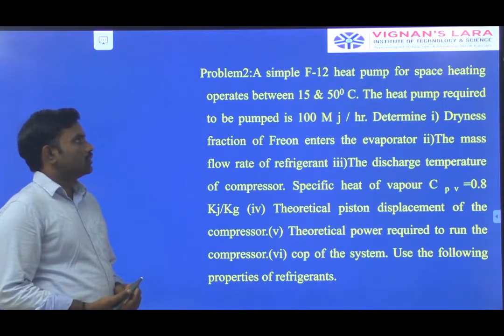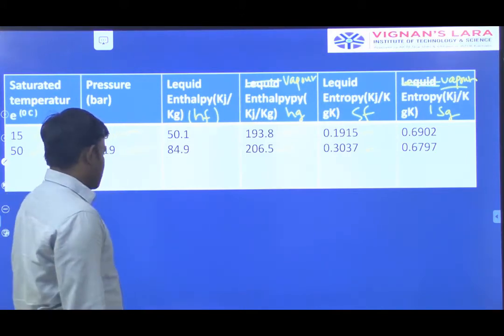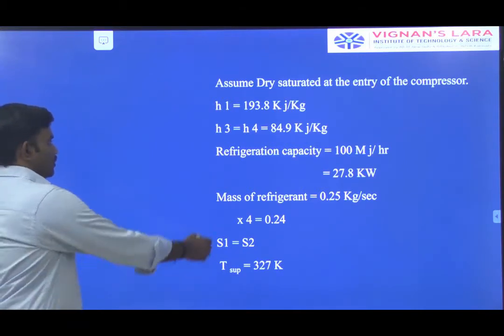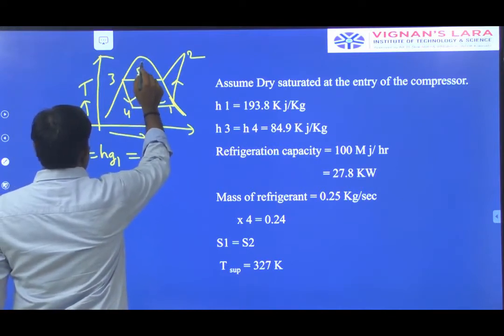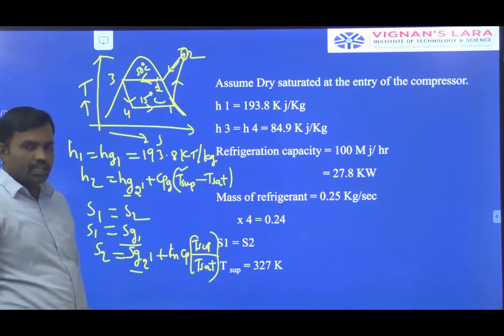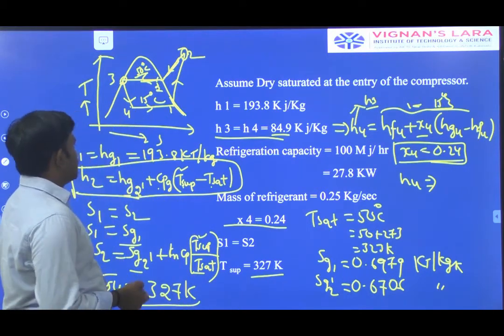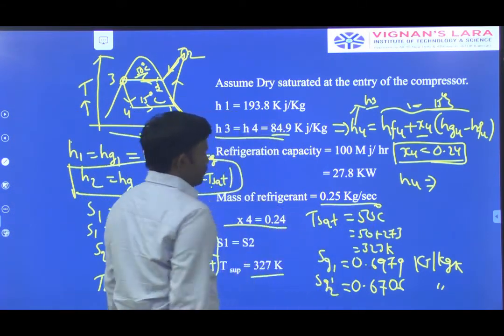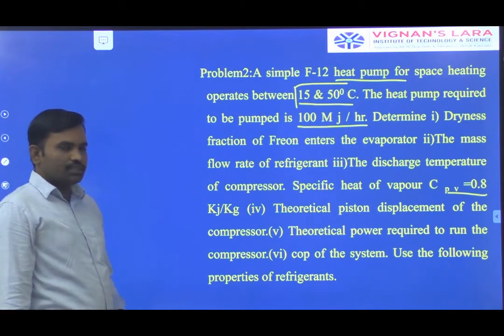RAC LEC 5